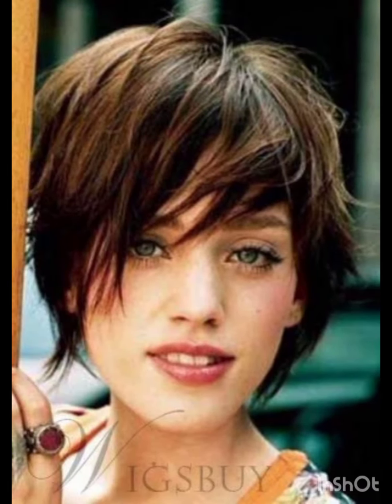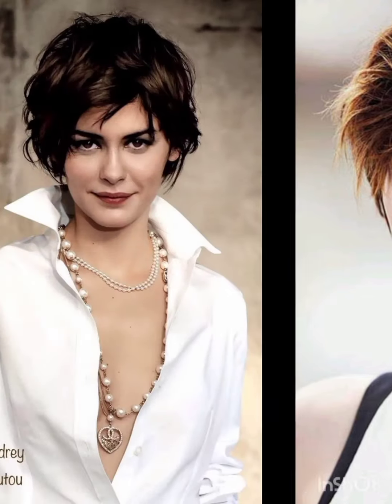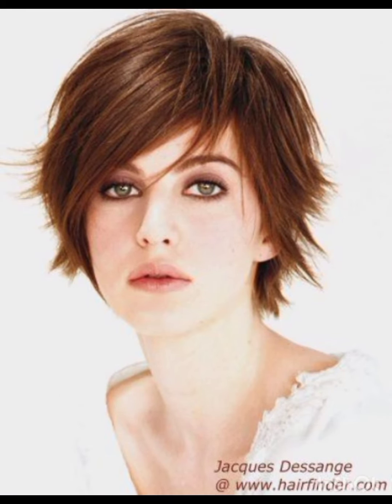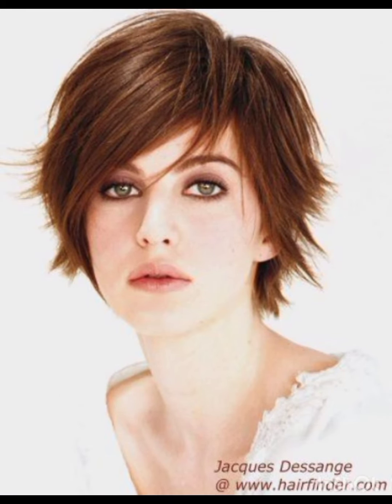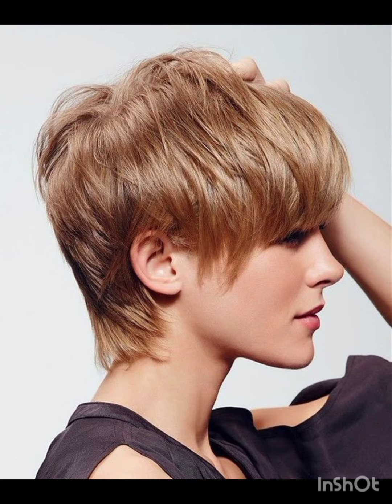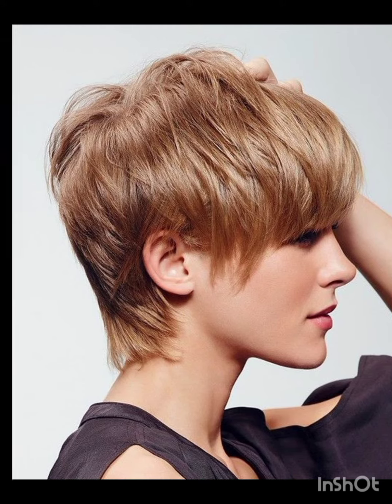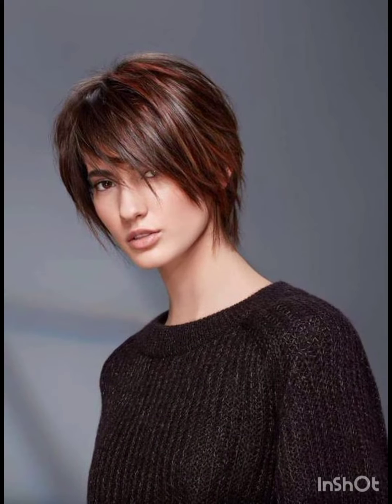CORTES DE👌CABELLO MODERNOS 2024 MUJERES - PEINADOS CORTOS BOB En CAPAS - MODA PARA MUJERES